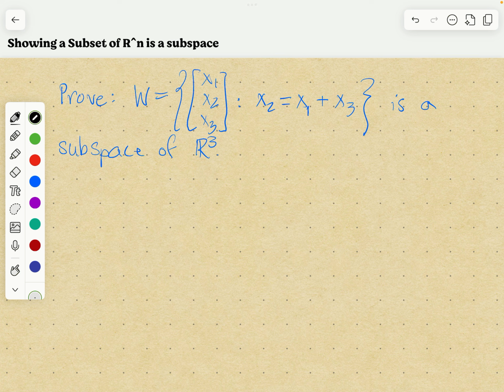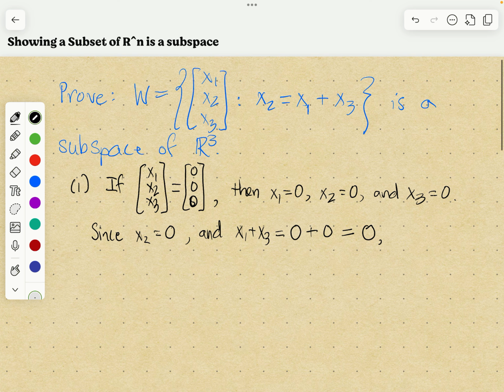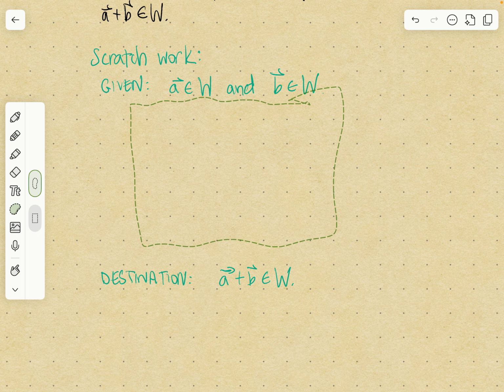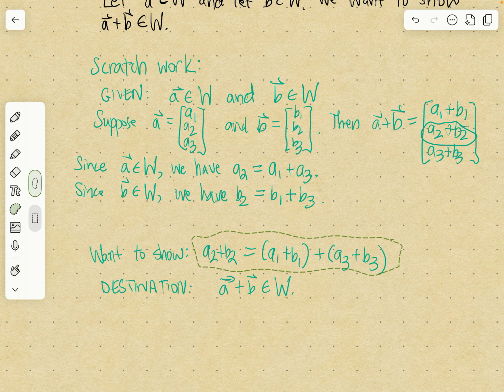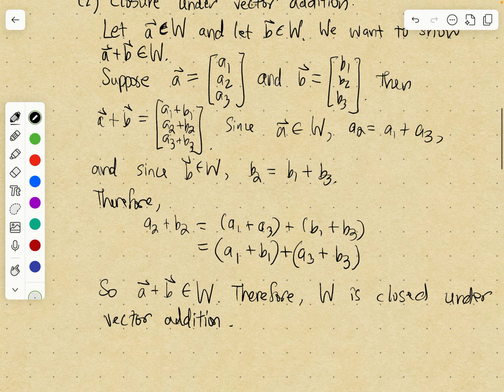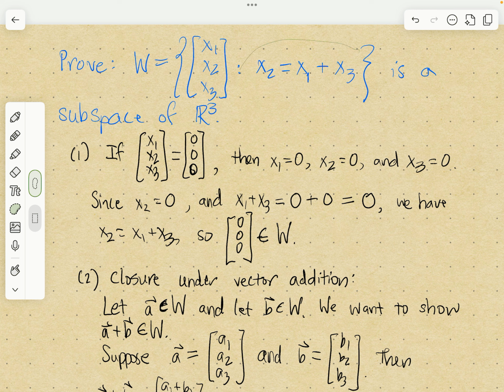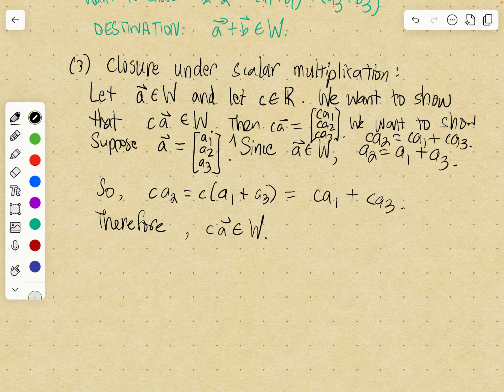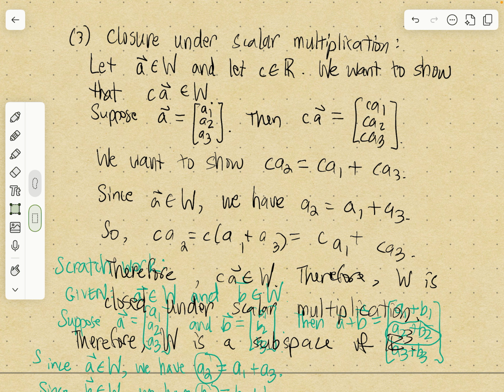Proving a Subset is a Subspace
This video goes over how to prove that a subset of R^n is a subspace. You have to check closure under vector addition and closure under scalar multiplication.